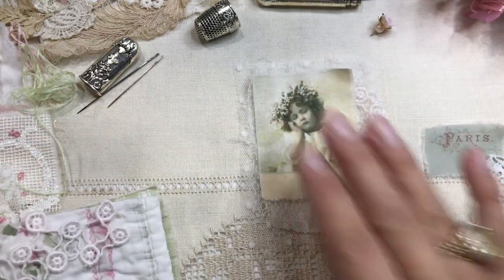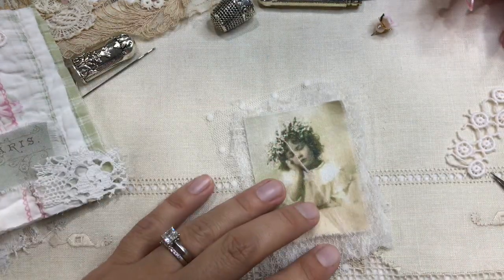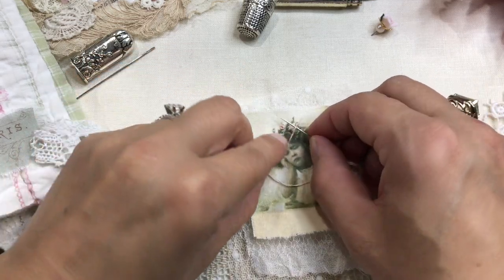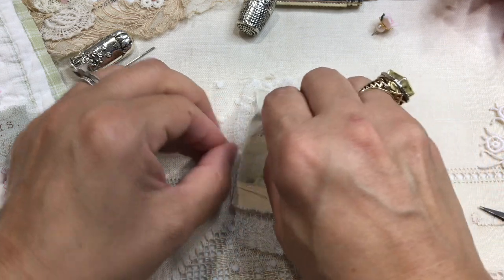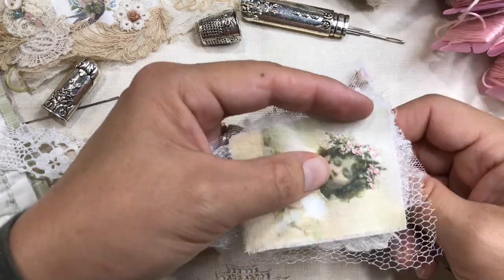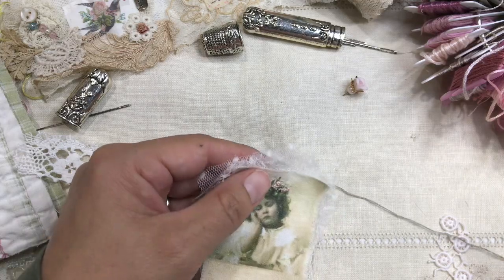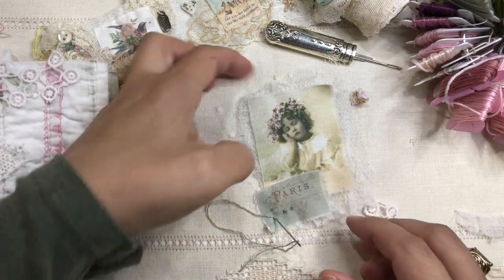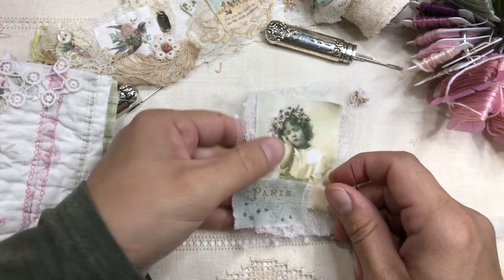Tutorial 1 - learn to do the French knot embroidery stitch, create a needle book shabby chic style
Printable / digital kit used:
Girl’s Photos digital set
Antique Labels kit
Antique Labels #2 kit

List of Amazon supplies for embroideries that I recommend and love:
Amazon.com links:
Silk ribbons
WonderFil Specialty Threads
Antique Vintage Style Scissor sets
Antique Vintage Style Scissors
Color Variations Embroidery Threads
Wool pressing mat (this is what I have under the fabric to stitch through it when doing my French knots)

Canada Amazon links for embroidery supplies:
100% Silk ribbons 4mm, 7mm
100% Silk ribbons
WonderFil Specialty Threads
Antique Vintage Style Scissor

My Etsy shop for digital sets / printable & supplies :  Odulcina

Junk journals and creations available in my Odulcina Journals Etsy shop:

Odulcina - Ödulcina